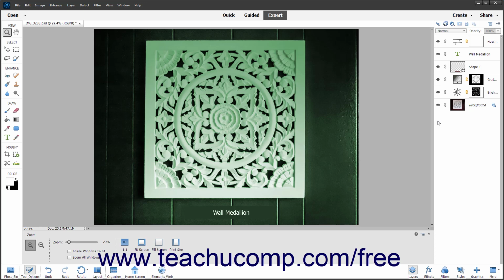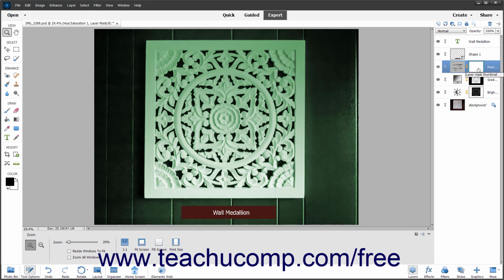Learn How to Stack Layers and Order Layers in Adobe Photoshop Elements 2023: A Training Tutorial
This Photoshop Elements tutorial video shows you how to stack layers and change the order of layers in the Layers panel in Photoshop Elements 2023.

This Photoshop Elements tutorial video helps you learn how to stack layers in the Layers panel in Photoshop Elements 2023 and change the order of the layers in the stack. This video is from our complete Photoshop Elements training, _Mastering Photoshop Elements Made Easy_ ™. *To get the full Photoshop Elements training, please visit:*